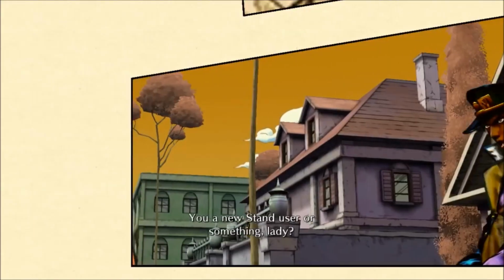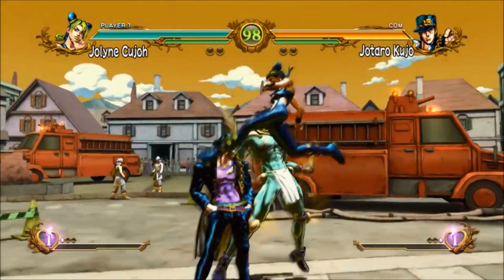RPCS3 Video Improvements June/July 2017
This is not the August 2017 Progress report, these are the videos from the July progress report and a couple of extras